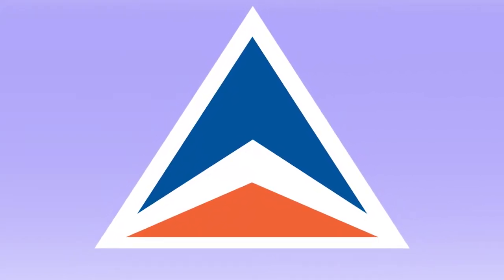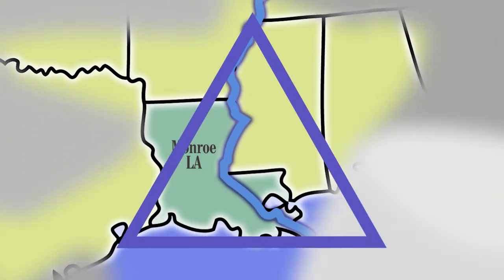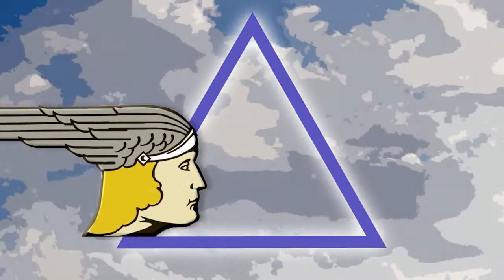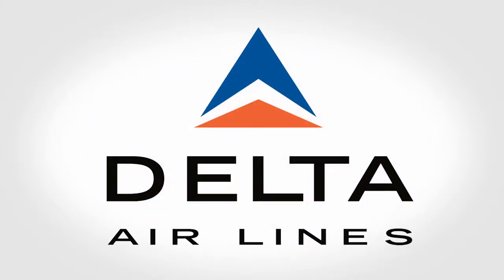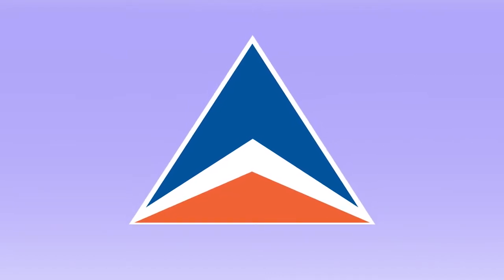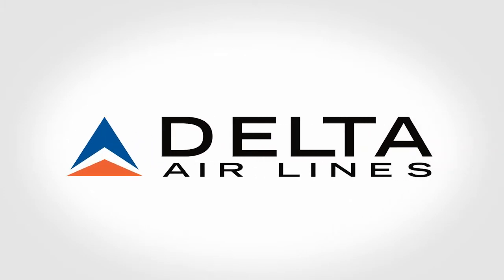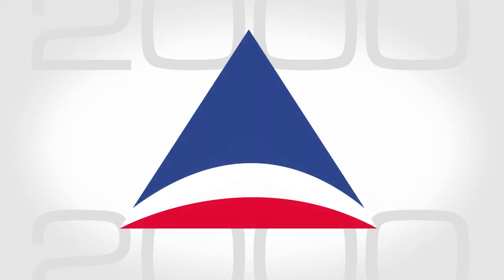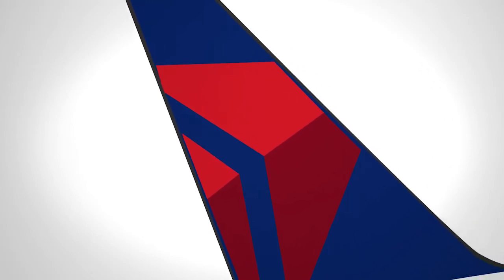Delta Widget Animation 1